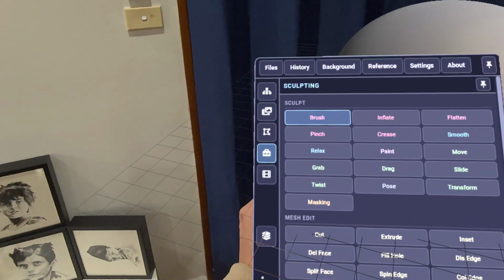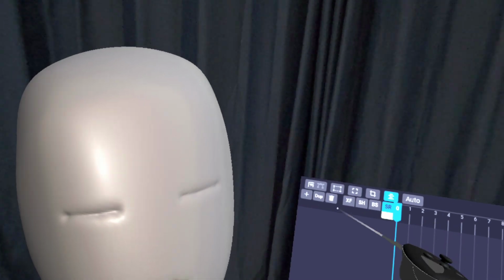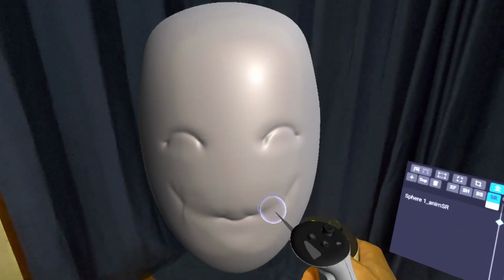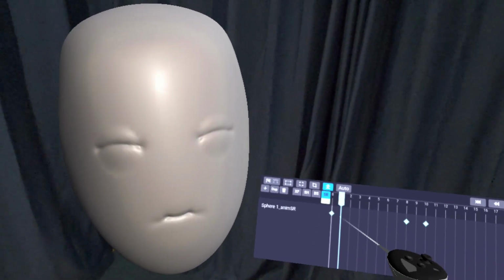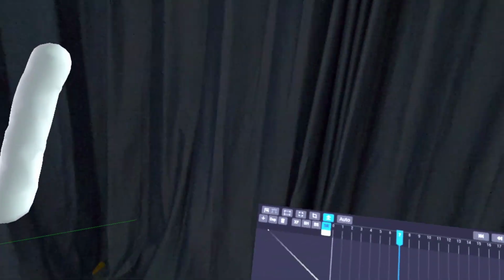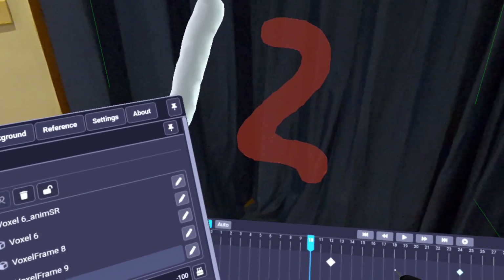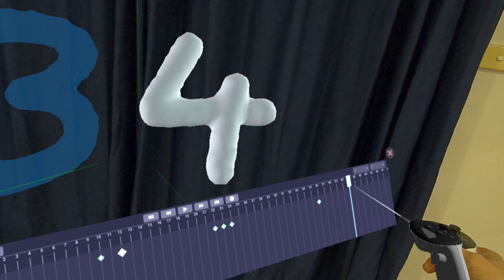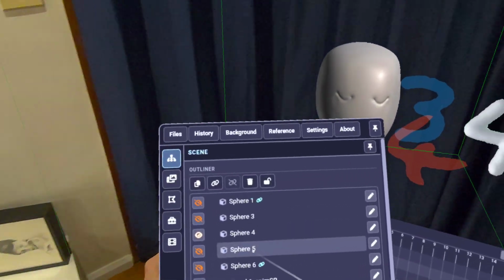sculptxr shape replace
shape replace workflow that works on both meshes and voxels.